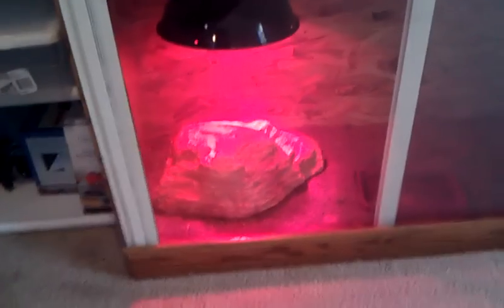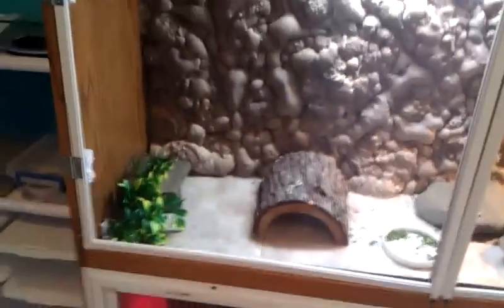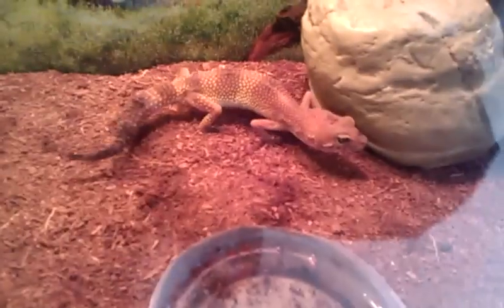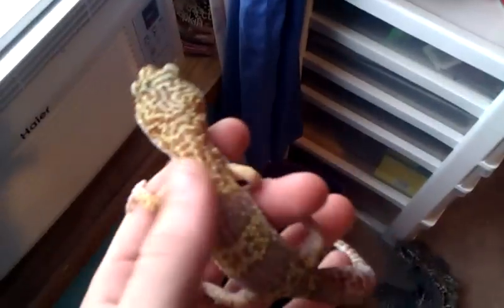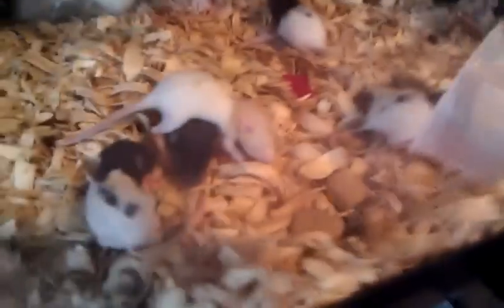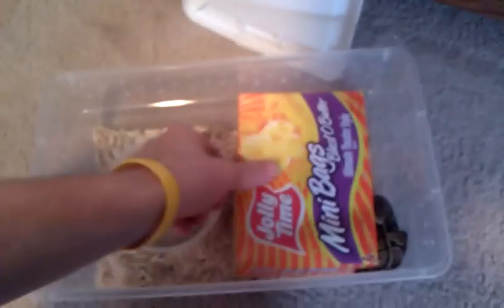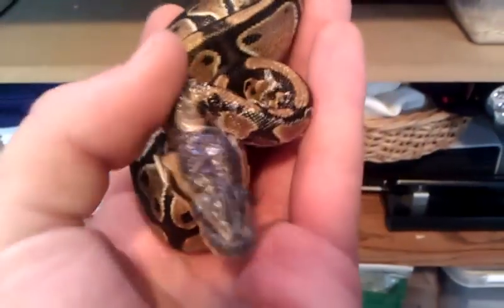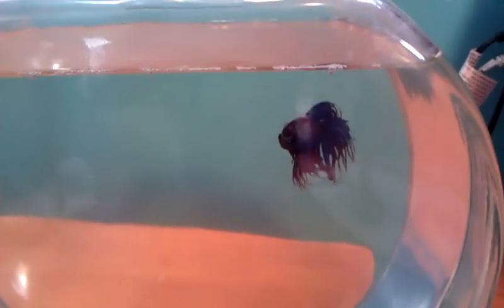HUGE Reptile Room Update 5-15-11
numbers of new tanks, decorations, reptiles, introduction to leopard geckos!! complete room rearrange